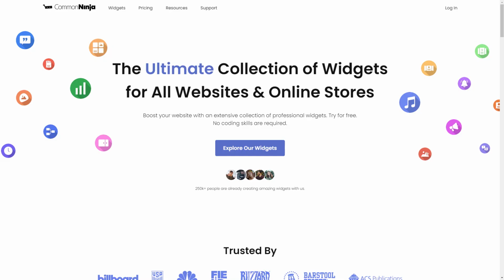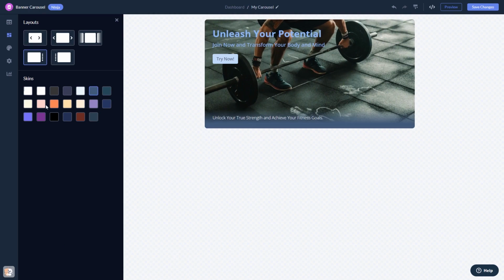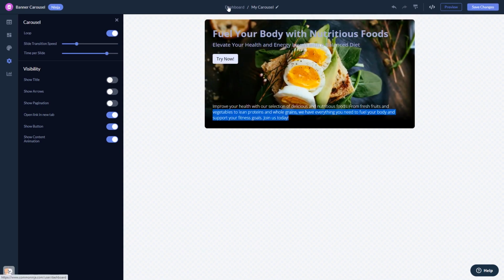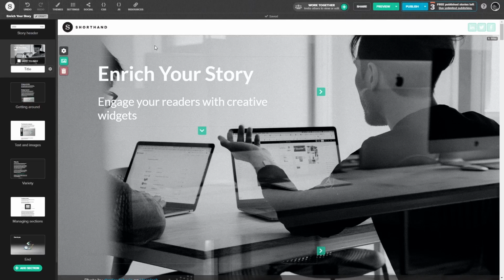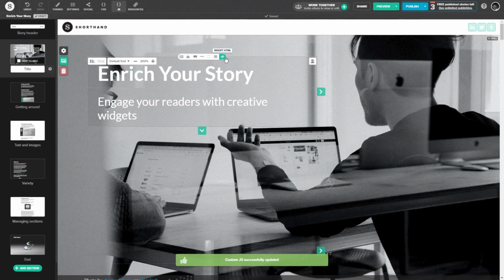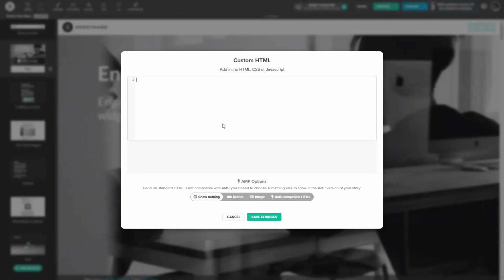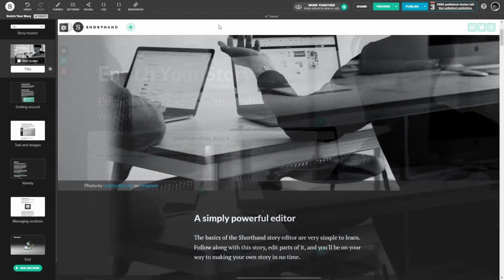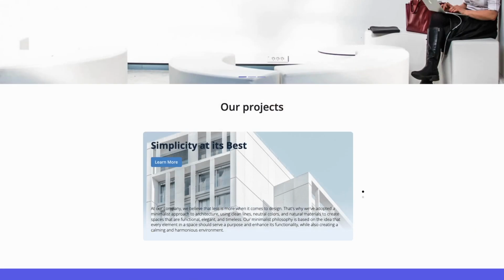How to add a Creative Card Carousel to Shorthand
Video Timeline
00:00 About the Creative Card Carousel widget
00:29 Creating Creative Card Carousel widget
00:43 Editing the Creative Card Carousel widget
01:27 Adding the Creative Card Carousel widget to Shorthand

The Creative Card Carousel widget for Shorthand has a wide variety of customizable features, including:
- Card size
- Arrows & pagination
- Slider speed & time per slide
- Multiple layouts